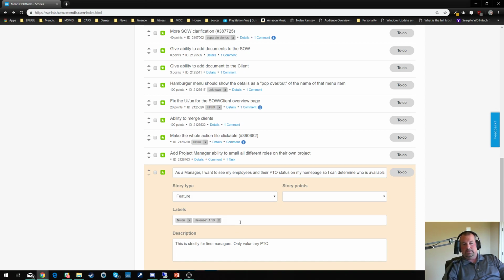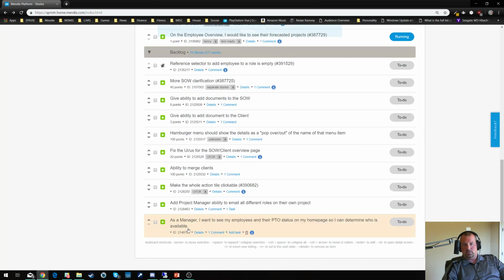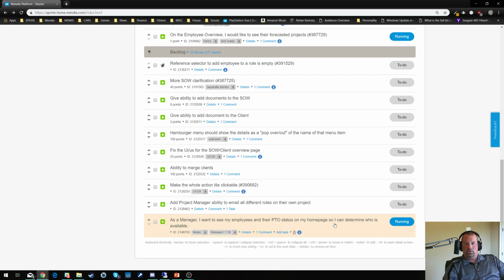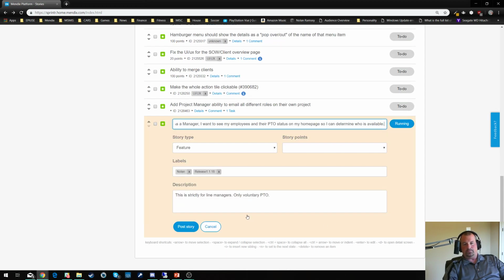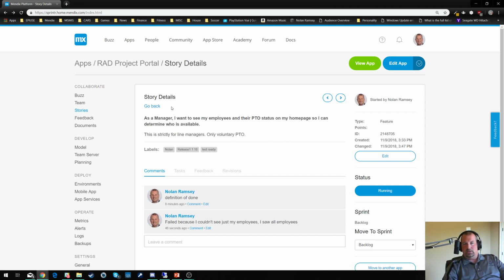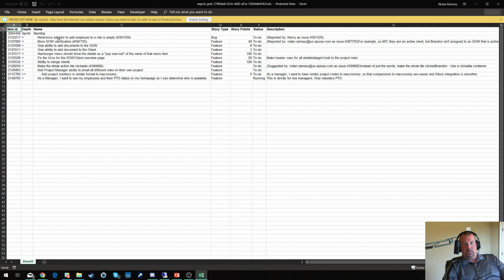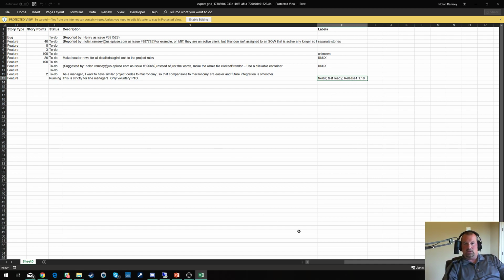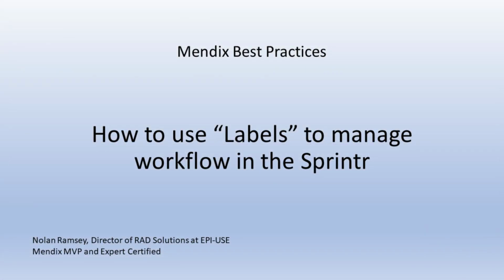Mendix Best Practices-Using Labels For Workflow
SCRUM gives you "To-do", "Running", and "Done" for status. But what if you want to capture more project management steps or categories. I discuss how using the Mendix Sprintr